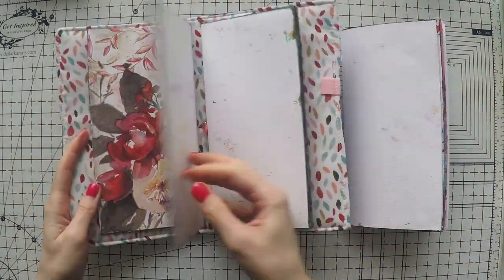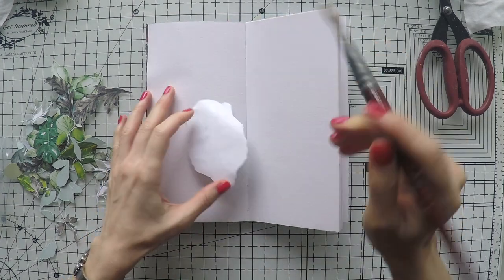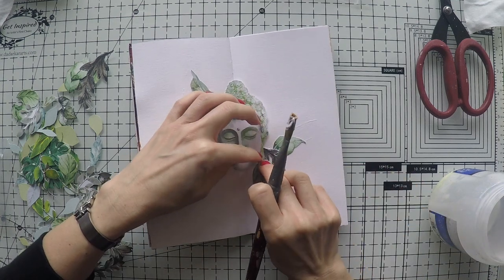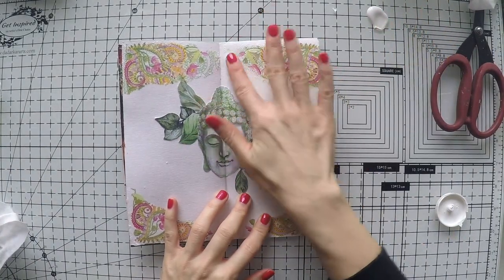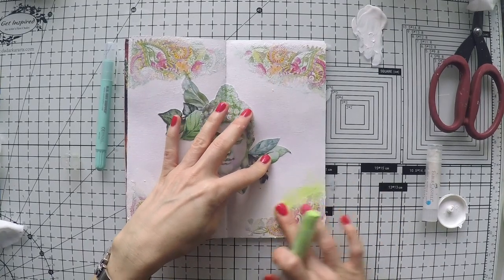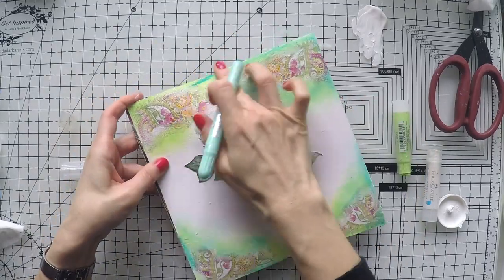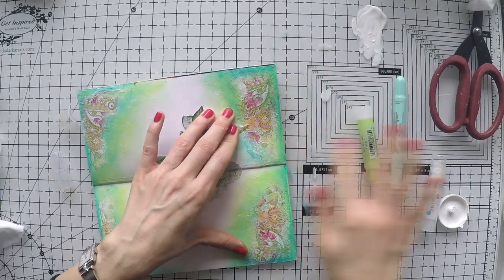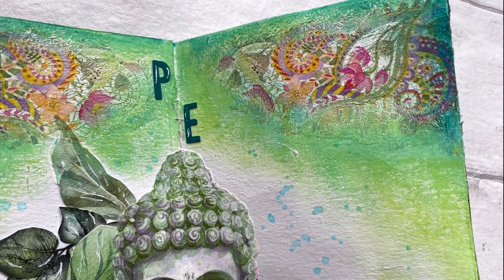NAPKIN JOURNAL FOR PEACE 💕🌱❤️